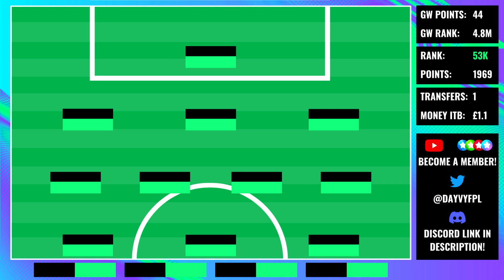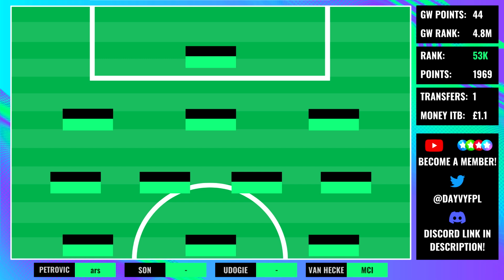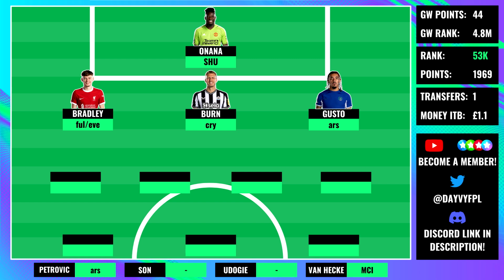FPL DOUBLE GW34 | MY TRANSFER PLAN | FREE HIT?! ✅ | Fantasy Premier League 2023/2024!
In this video we take a look at my FPL DOUBLE GAMEWEEK 34 (GW34) TRANSFER PLAN DRAFT/TEAM!